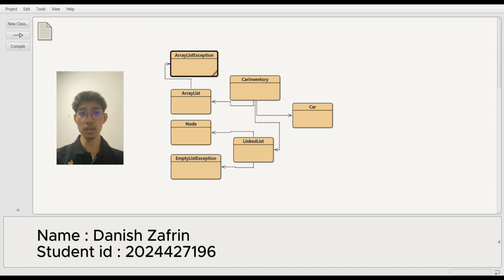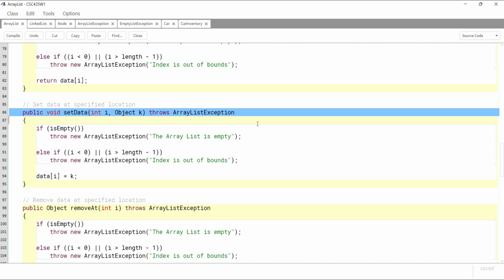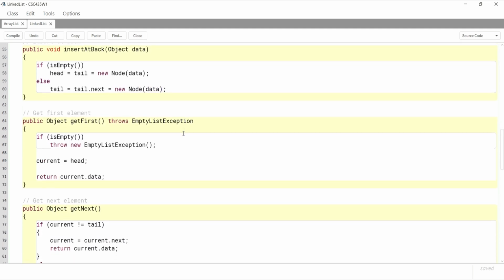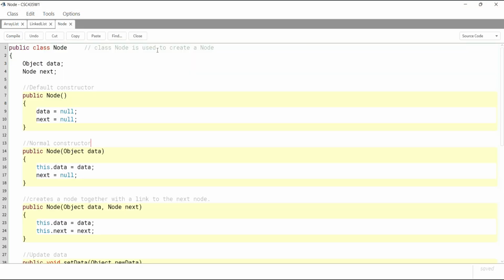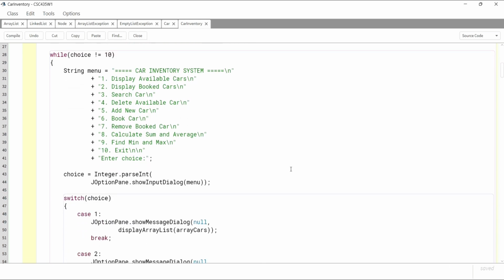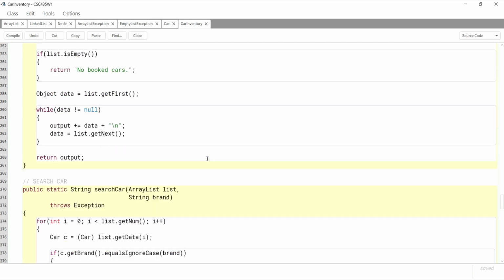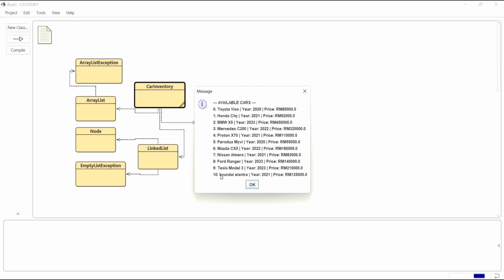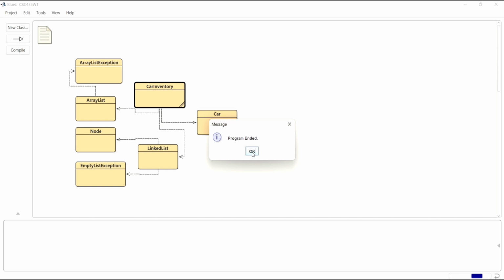CSC508 ASSIGNMENT 1 | CAR INVENTORY SYSTEM